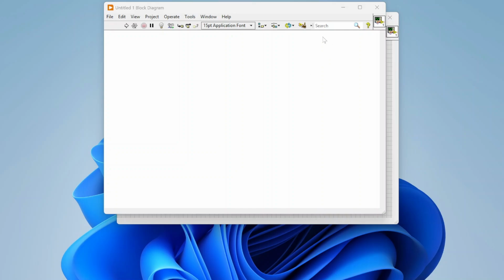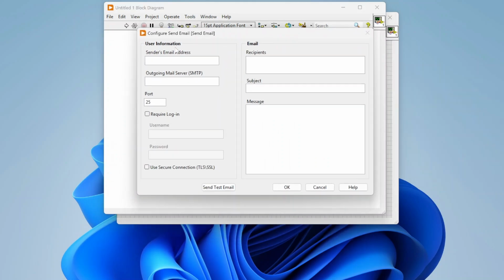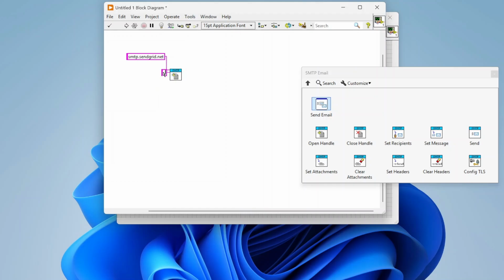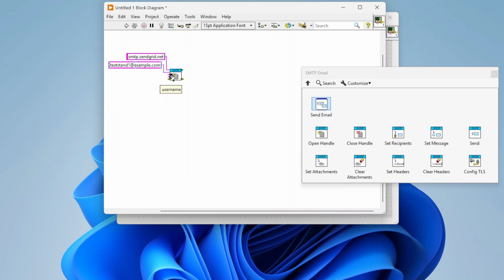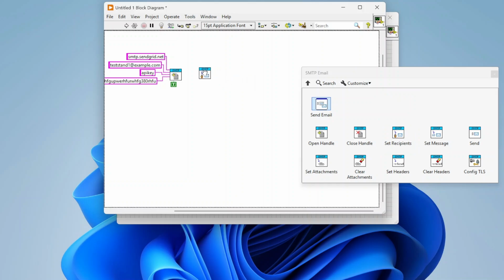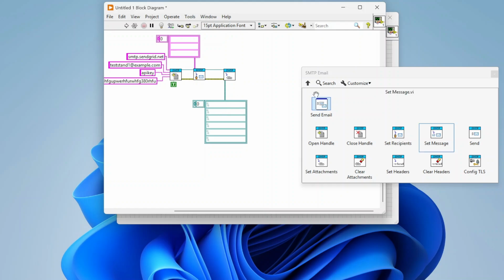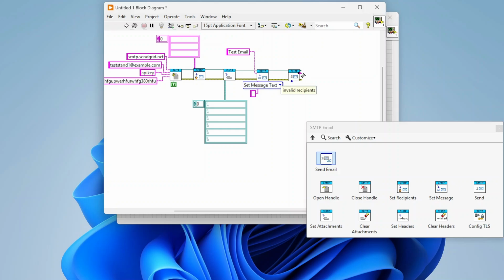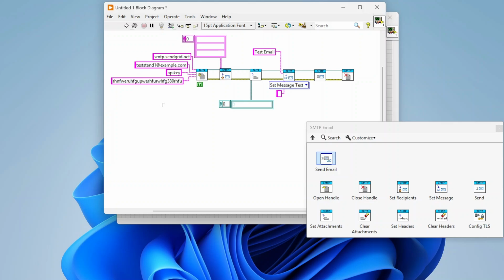SMTP in LabVIEW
In this video, we’ll show you how to use SMTP (Simple Mail Transfer Protocol) in LabVIEW to send emails directly from your applications. Whether you want to automate sending alerts, share reports, or communicate with users, learning how to use LabVIEW’s SMTP functions can add a powerful communication feature to your projects. This tutorial covers everything from setting up your email configurations to sending emails with attachments.

What you’ll learn in this video:

-Introduction to SMTP in LabVIEW: A quick overview of how SMTP works and its benefits for automated email communication.
-Setting Up SMTP Email in LabVIEW: Step-by-step instructions on configuring LabVIEW to send emails through an SMTP server (e.g., Gmail, Outlook).
-Sending Basic Emails: How to send simple text emails with subject lines and custom messages.
-Sending Emails with Attachments: Learn how to include attachments like reports, images, or data files in your emails.
-Error Handling & Debugging: Tips for troubleshooting common SMTP issues and ensuring reliable email delivery.
-Practical Use Cases: Real-world applications like sending automated alerts, status updates, or periodic reports from LabVIEW systems.

By the end of this tutorial, you'll have the skills to send emails directly from LabVIEW, making your applications more versatile and automated.